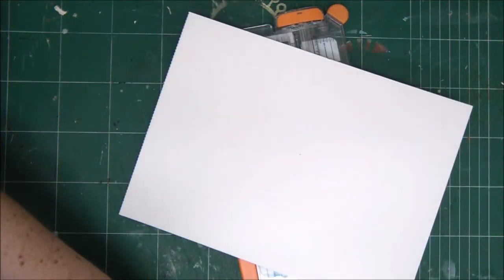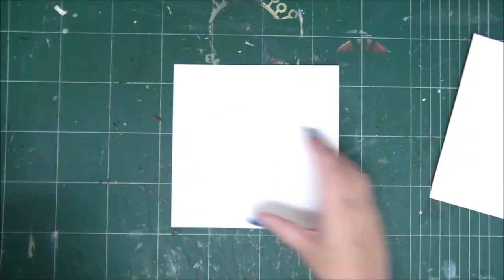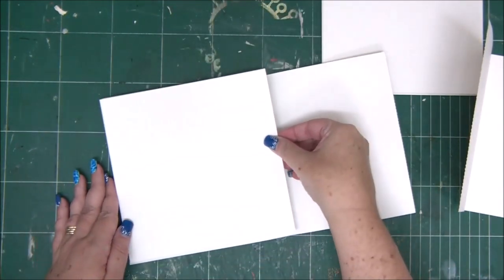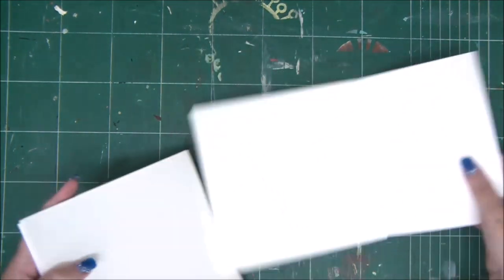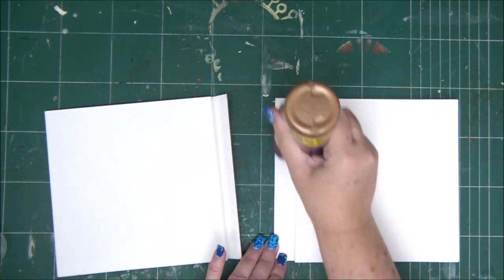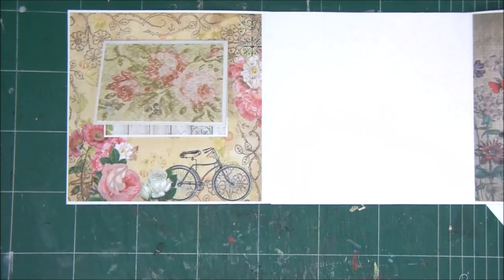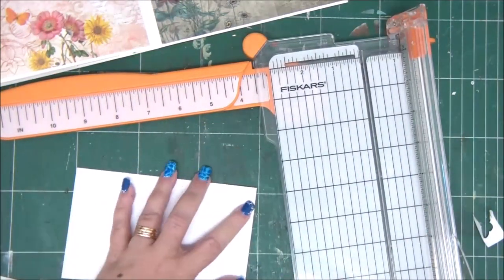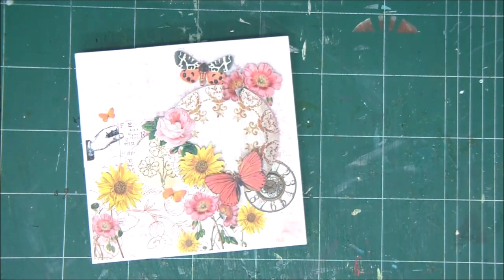6x6 Folded Mini Album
***IMPORTANT*** There is a mistake in the measurements - piece D needs to be 6 3/8 x 9

Learn how to make a fun interactive mini album with flaps and an easy binding